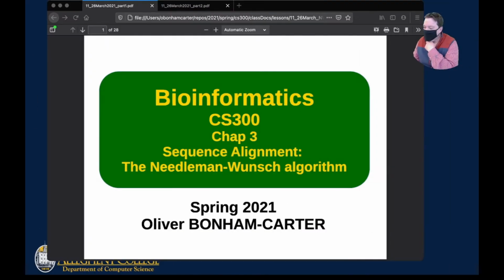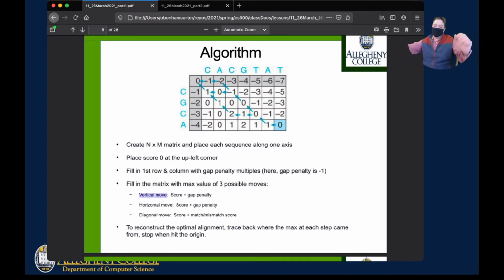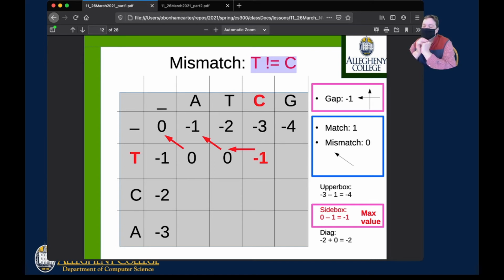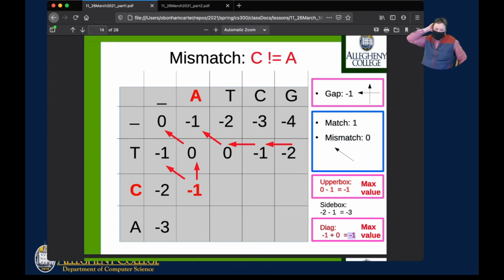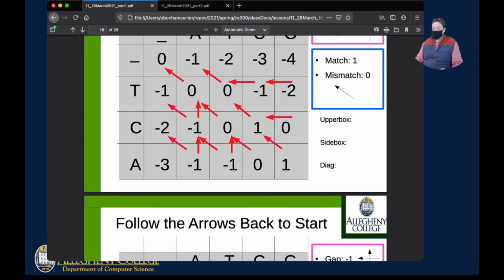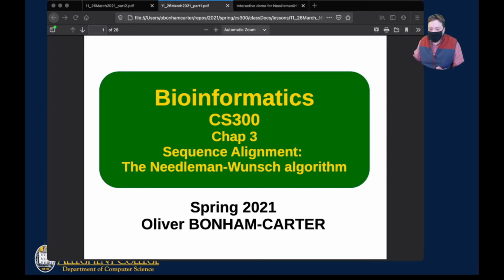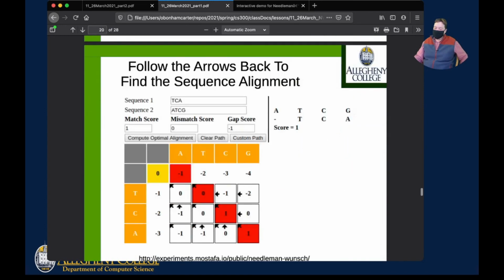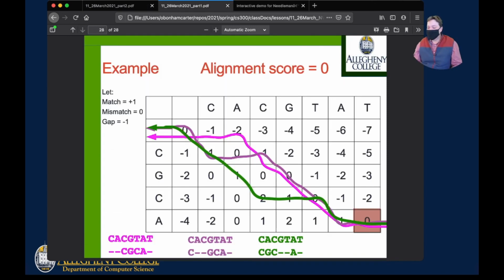12 Needleman-Wunsch Algorithm Work-Through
A overview the Needleman-Wunsch algorithm. Here, we spend some time to run the algorithm to see how it works when calculating sequence alignments.